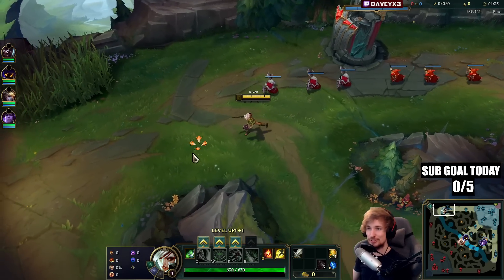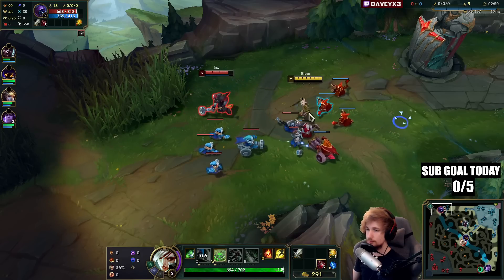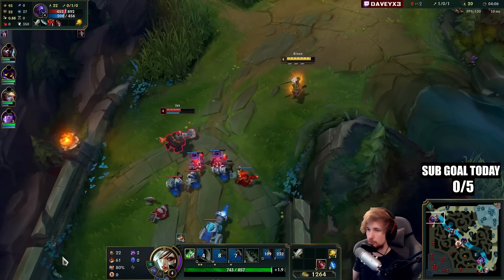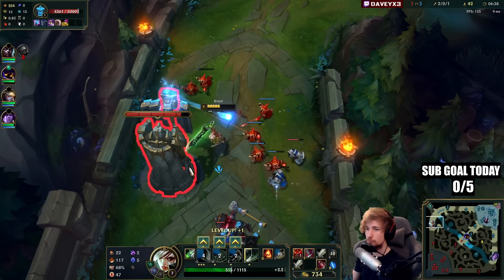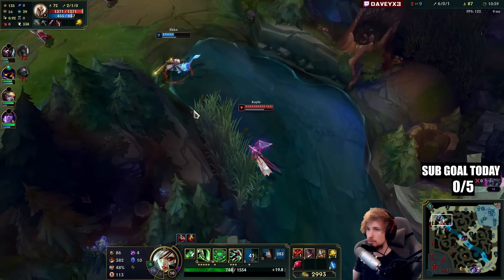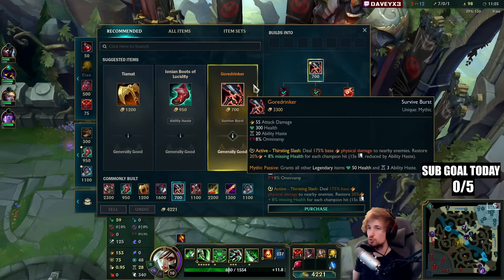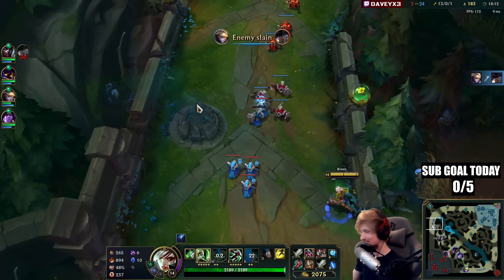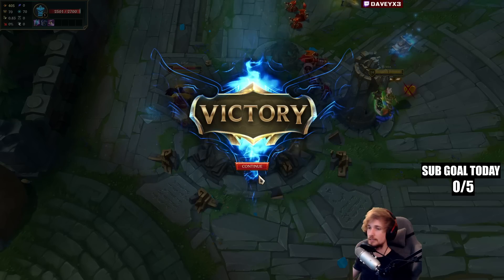RIVEN TOP BUT I LITERALLY HAVE 2 ITEMS AT 11 MINUTES! (CRAZY GAME)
Season 13 Riven Build:
(goredrinker - hydra - grudge - deaths dance - shojin)